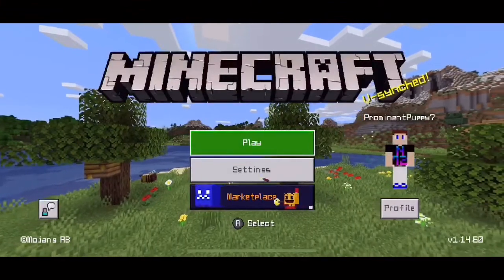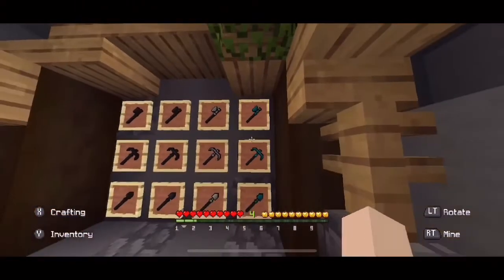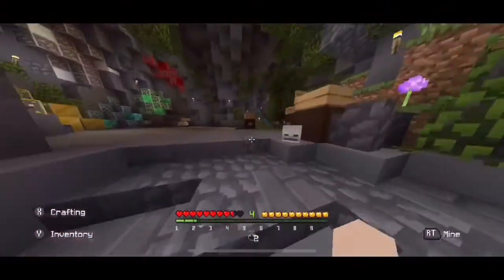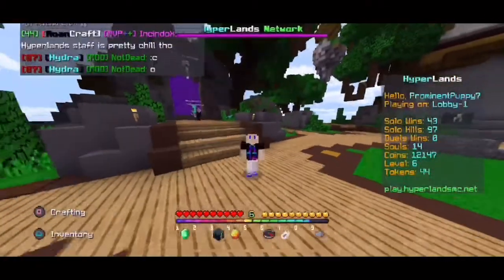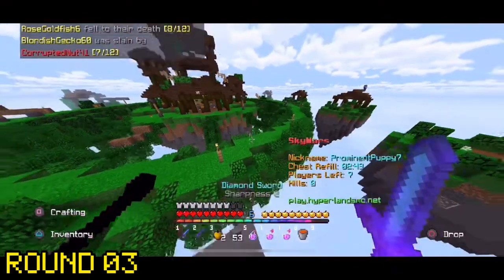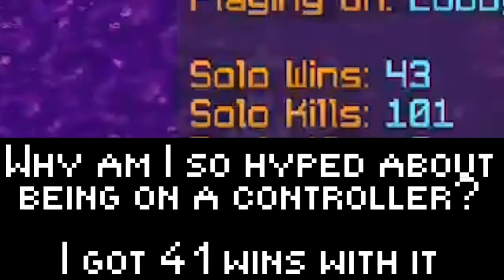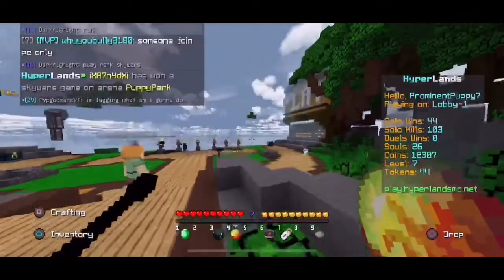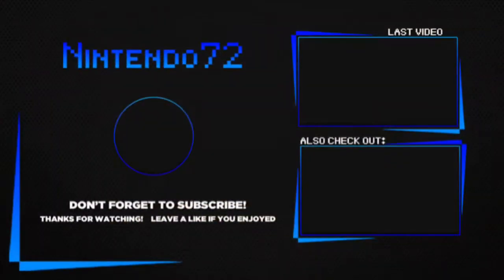Minecraft 11460~ BEST PVP TEXTURE PACK!!!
Stay Social!

~Songs used~

~Intro~
Steve Aoki, Diplo, & Deorro- Freak (ft. Steve Bays)

Rest- Remixes by me